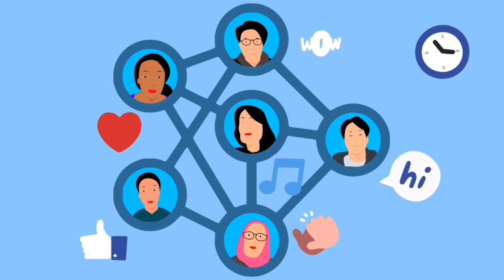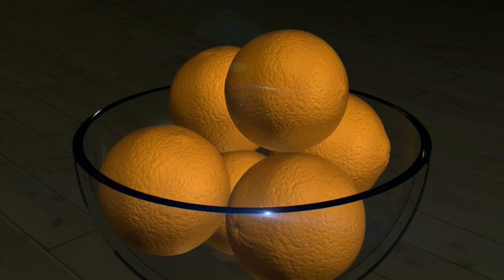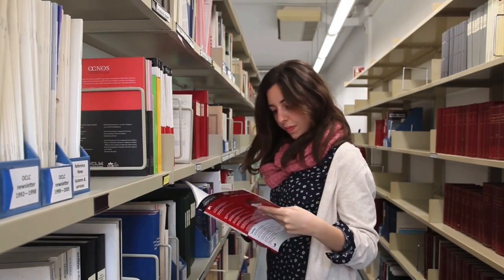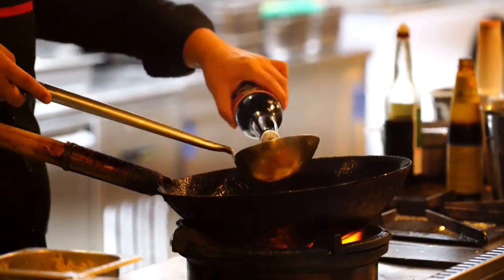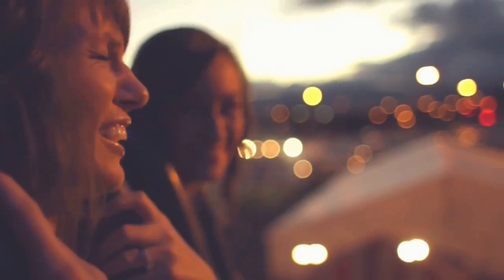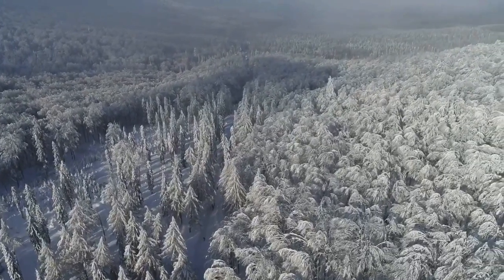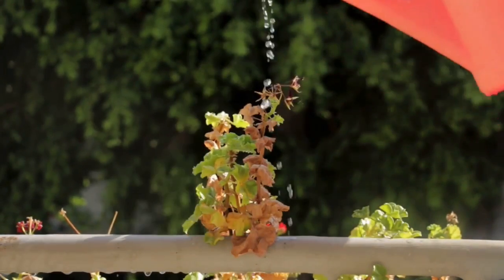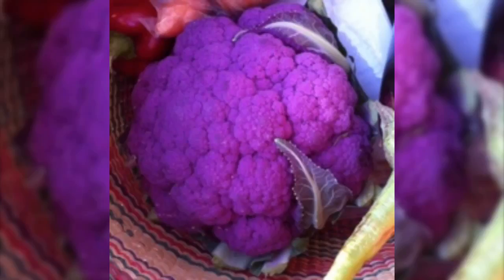This Is How Plants Turn Purple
I describe how laments turn purple. Idiot. Use any captions or text because i felt it didn’t go in the video.